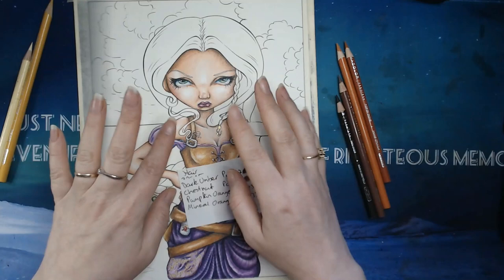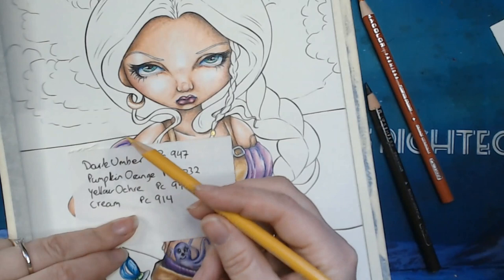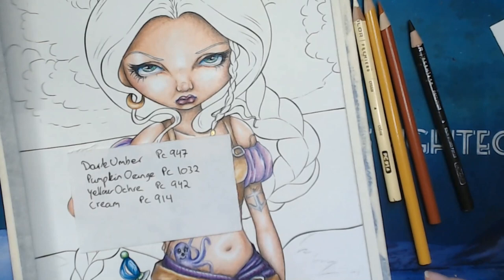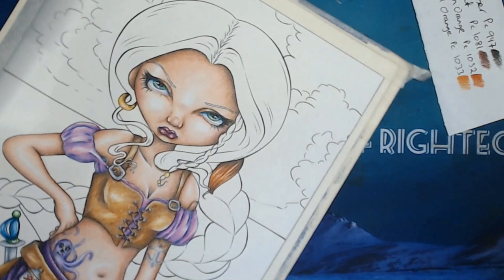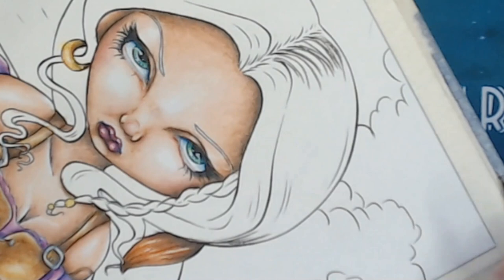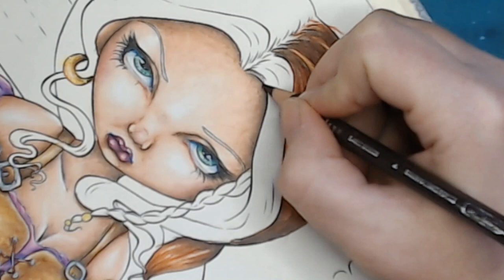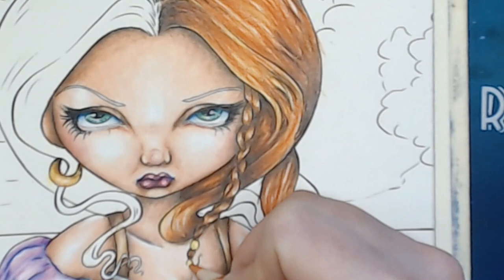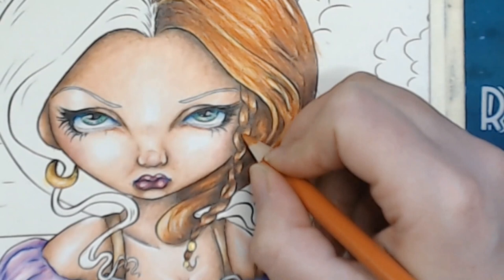Coloring Captain Molly Morgan (JBG) with Prismacolor part 7 Hair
Let us color Captain Molly Morgan's hair.
Colores used in this video:
       Hair:
Dark Umber Pc 947
Chestnut Pc 1081
Pumpkin Orange Pc 1032
Mineral Orange Pc 1033
and a little bit Yellow Ochre Pc 942
       Gold ear-ring:
Yellow Ochre Pc 942
Cream Pc 914
Pentel Hybrid Dual Metallic Gold, White Sakura GellyRoll 05

Link to our facebookgroup dedicated to the coloringbooks from Jasmine Becket-Griffith